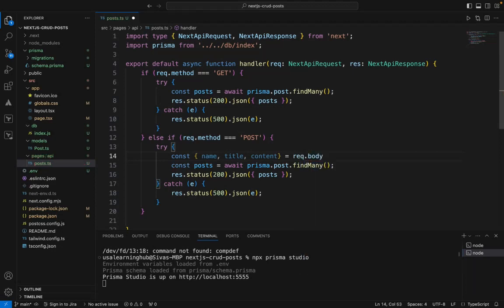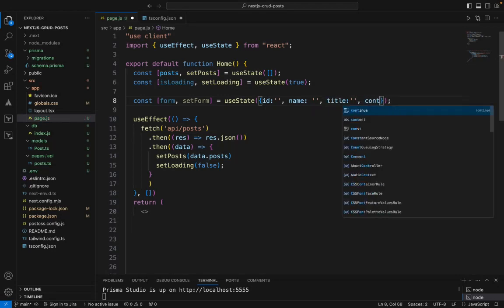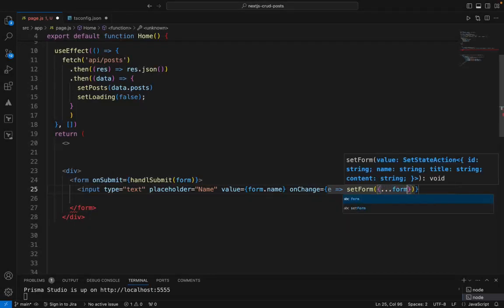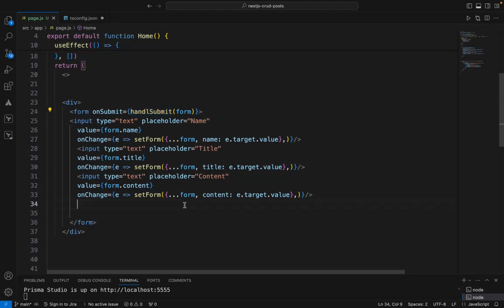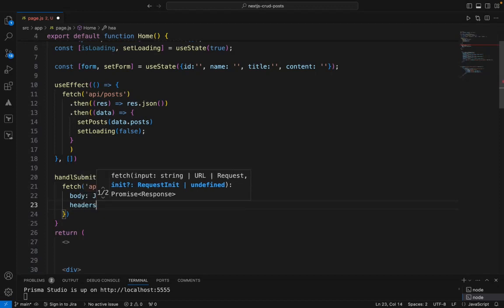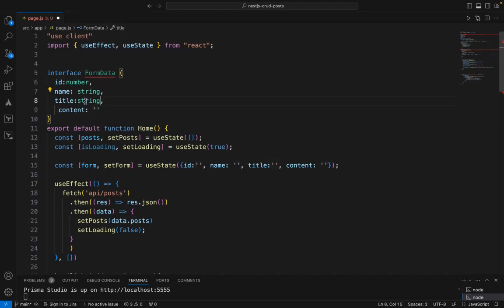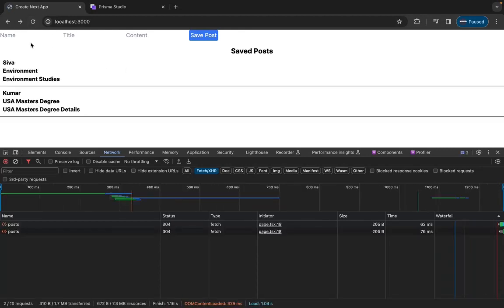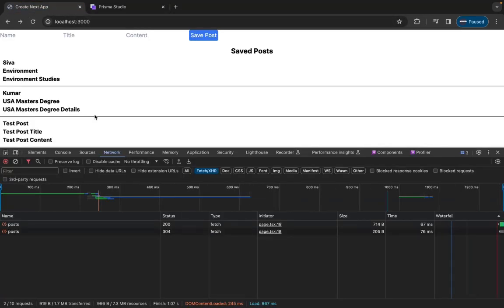Next.js tutorial for beginners CRUD operations Part - 3 POST Call v14.1.4